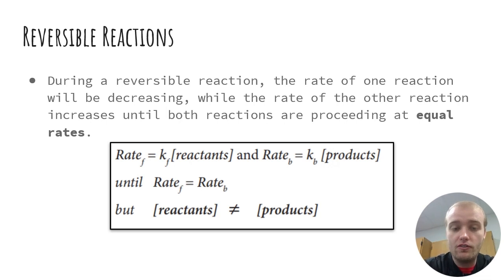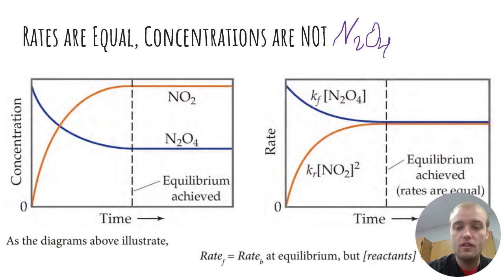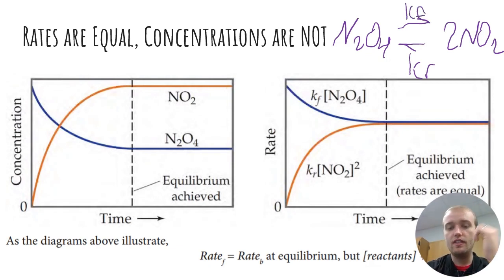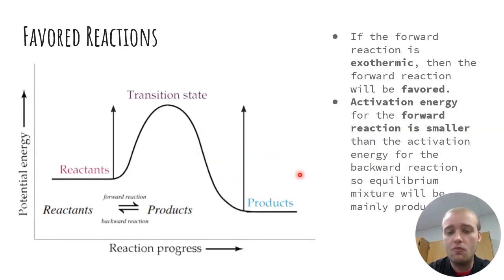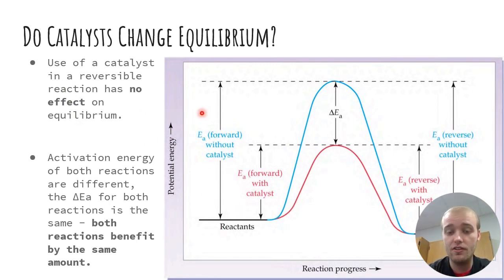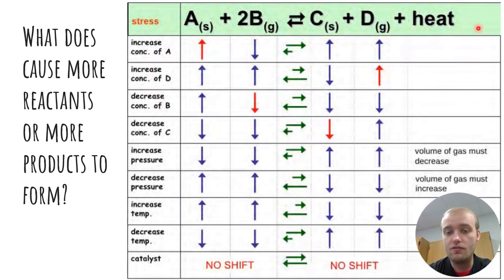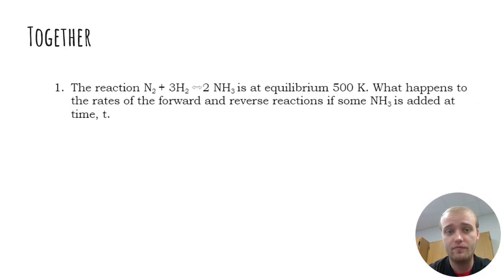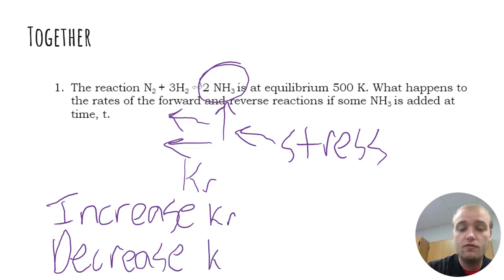Unit 7.2 - Direction of Reversible Reactions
What conditions disturb an equilibrium reaction? What does it mean for a reaction to be reversible? This video explores both of these topics as an introduction to Chemical Equilibrium.